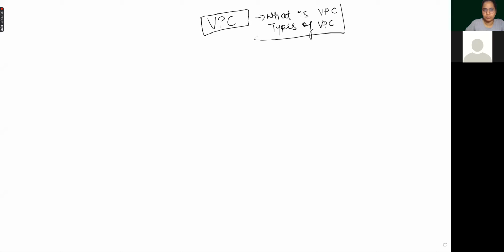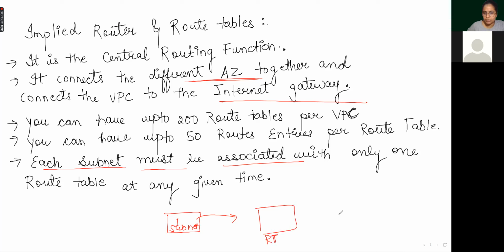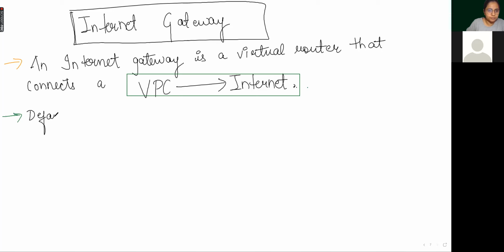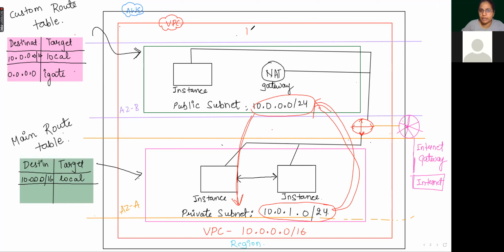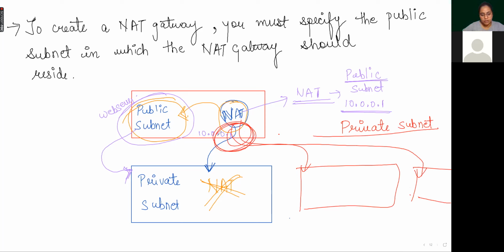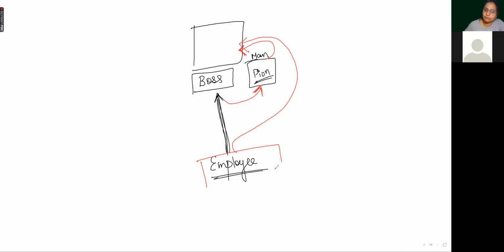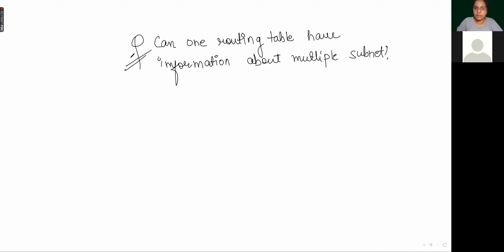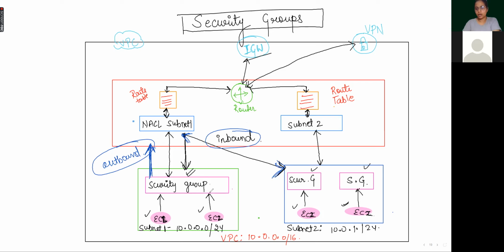AWS Session 20